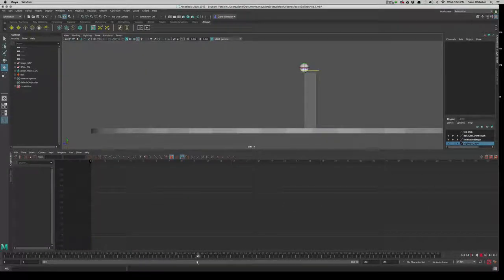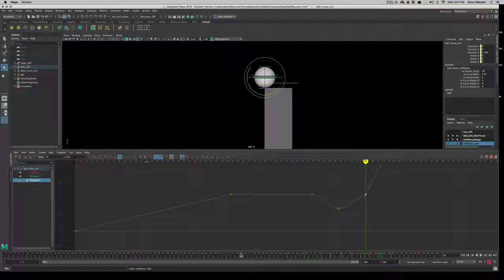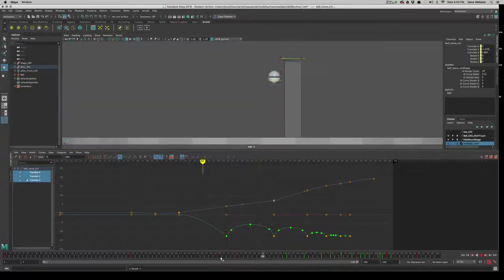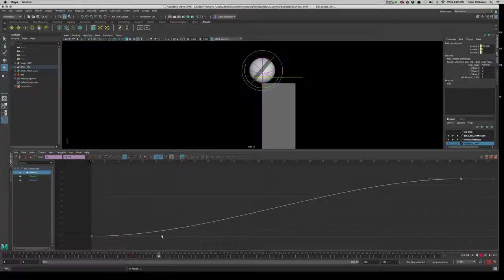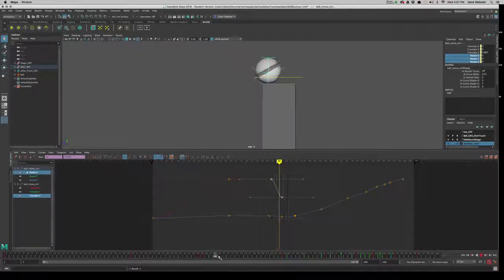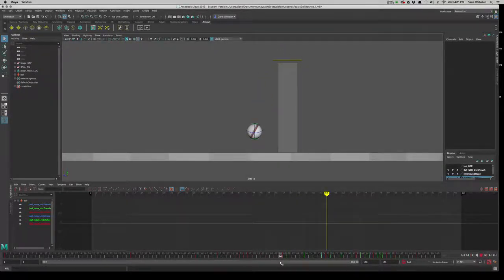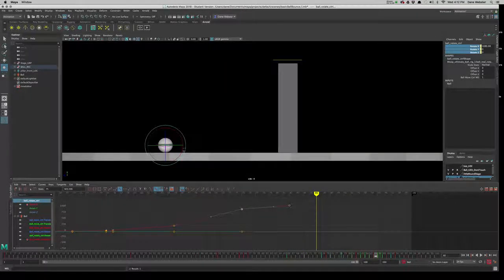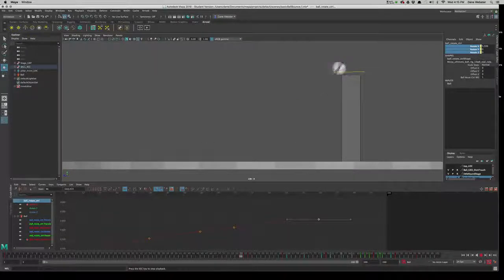Bouncing Ball: Matching Rotate to Translate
Example of how one has to make sure the speed of the rotation has to match the speed of the translate. Look at the curves in the Graph Editor to make sure that they are working in tandem.